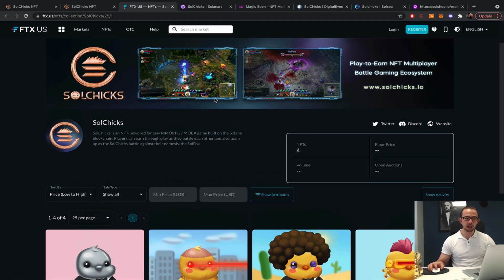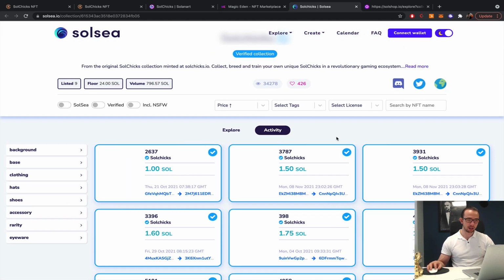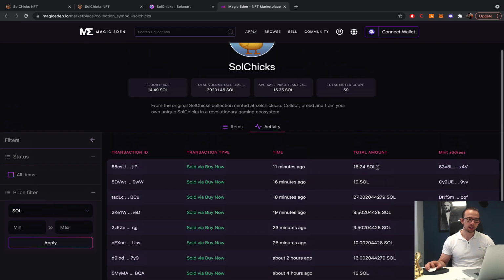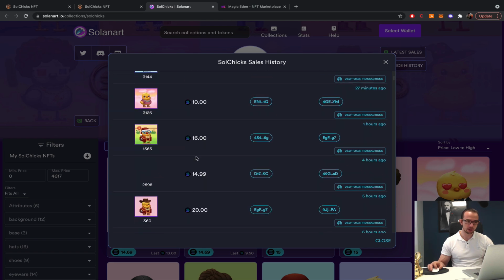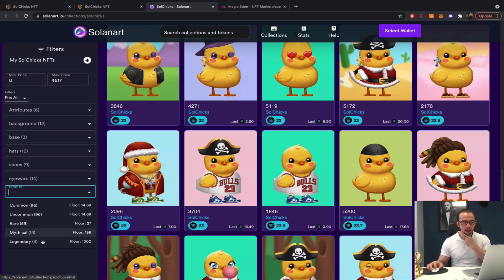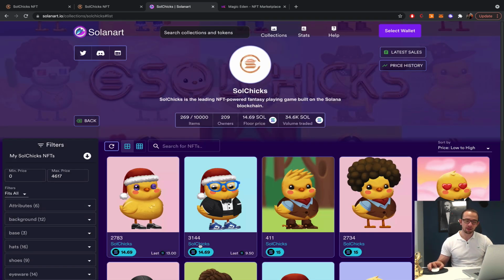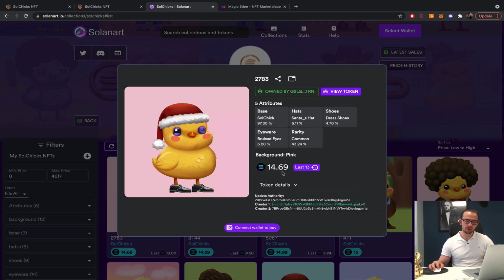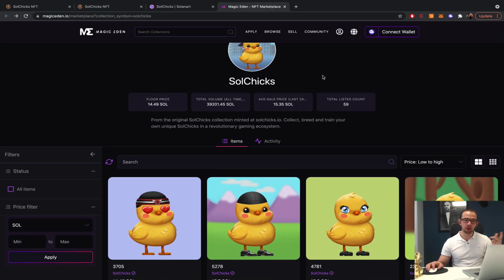Market Crash Incoming?! SolChick NFT Price Update!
Are you thinking about selling or buying a SolChick NFT? In this video you will get the latest updates on the bid floor of the SolChick NFT's current supply and the current demand.

With the official $chicks coin listing coming up in just a few days the market is quite volatile. The bidfloor is moving up and down every single day. But we can definitely see some traction that's waiting to happen as soon as more information comes available on the third wave minting of the SolChick NFT's or the airdrop that's coming

We could therefore see an easy increase in the bidfloor over the next coming days before the listing if the SolChicks NFT marketing team can keep the hype up for the SolChicks IDO.